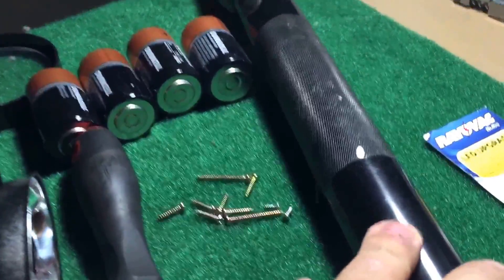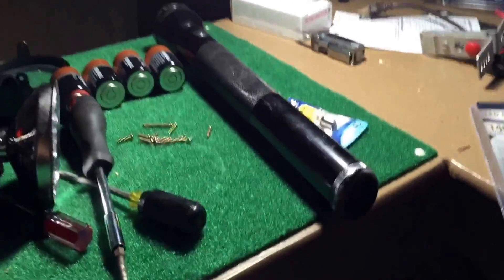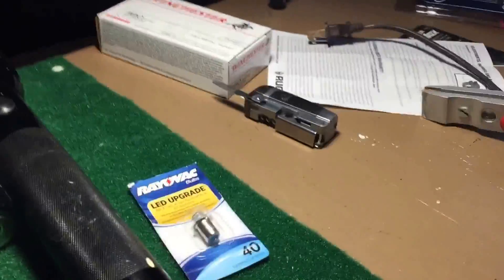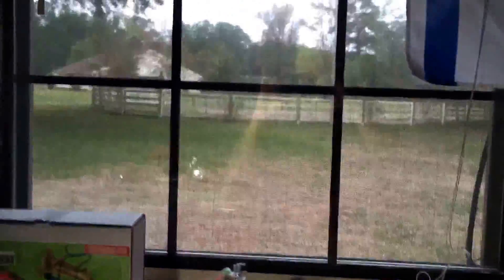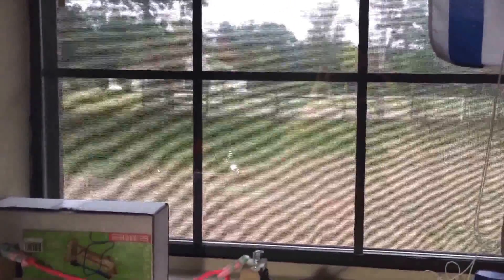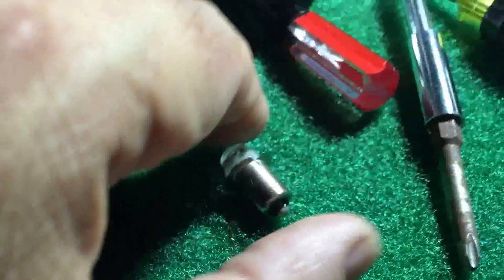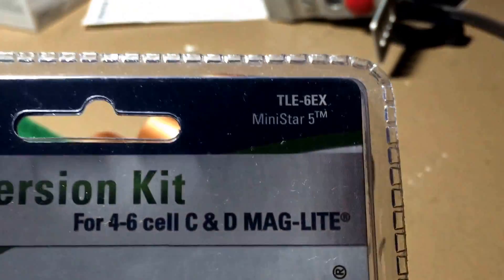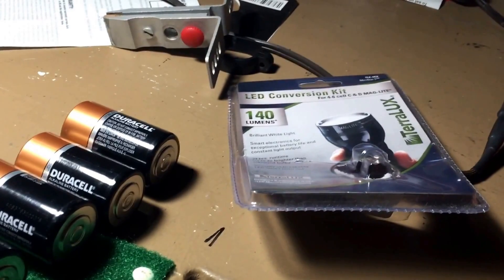Mag lite LED conversion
Convert an old mag light to and LED lightbulb. It uses far less battery power and provides a substantial amount of increased light.